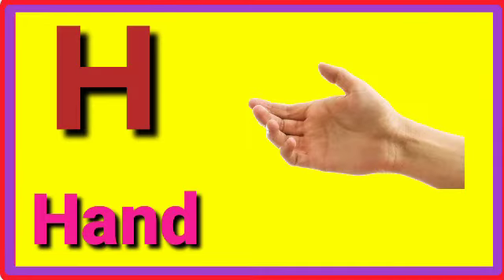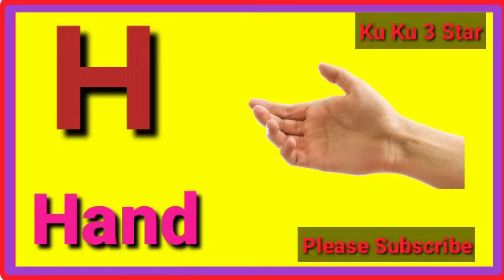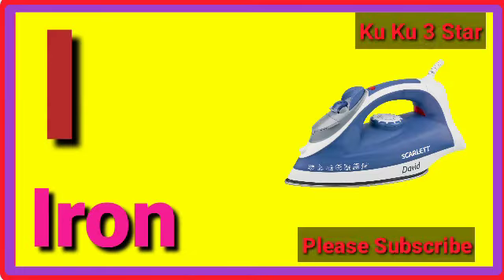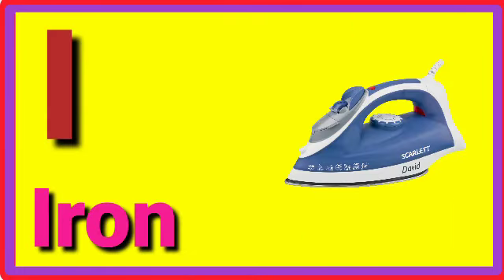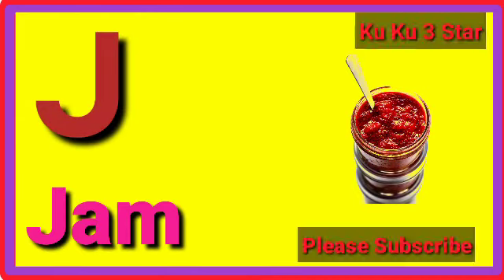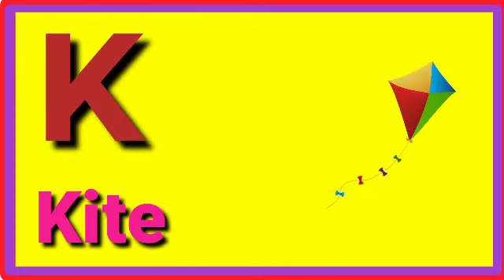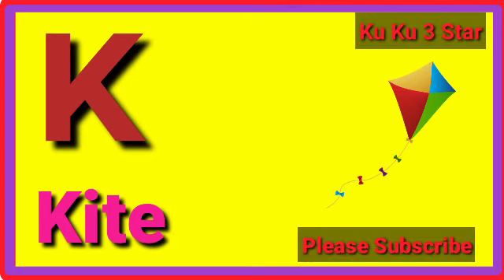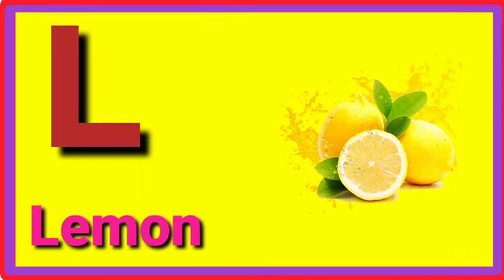Abcd | phonics song | A for Ambulance, B for Balloon| abcd english alphabet | Ku Ku 3 Star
A for Ambulance, B for Balloon, English Varnamala, HINDI ALPHABETS, ALPHABETS | Ku Ku 3 Star.

हेलो दोस्तो,

आपका Ku Ku 3 Star  में स्वागत है।

त्र   ज्ञ )

Z)
K KH G Gh Hindi Varnamala for Kids सवंर को याद करने का तरीका ,क से ज्ञ तक क से ज्ञानी  Priyanshu & Raman

Machli jal ki Rani h Jeevan uska paani ha by Priyanshu